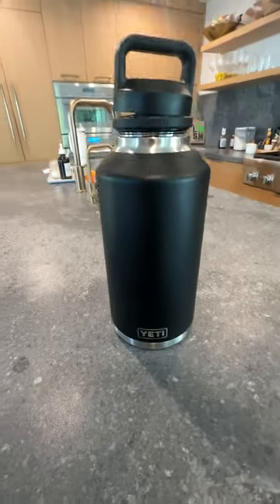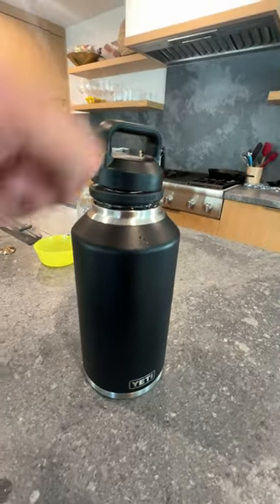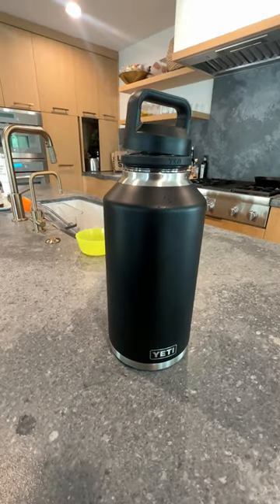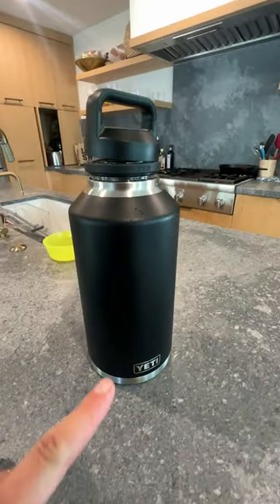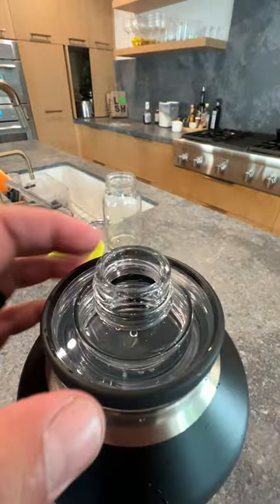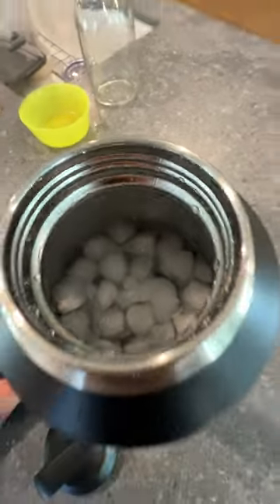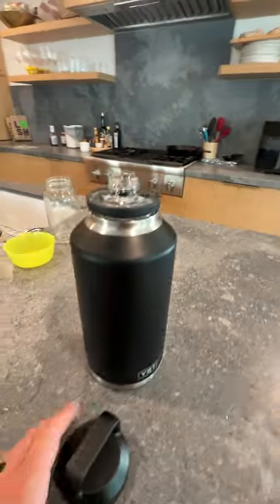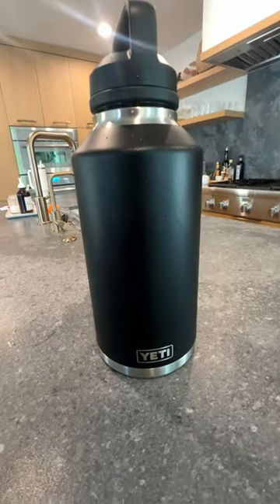YETI Rambler 64 oz w/ Chug Cap Bottle Review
🔥 VIEW CURRENT PRICE ➡️

Review of the YETI Rambler 64 oz Bottle, Vacuum Insulated, Stainless Steel with Chug Cap, Black